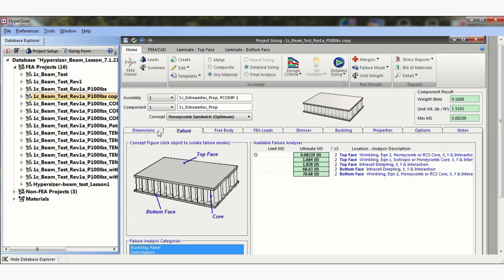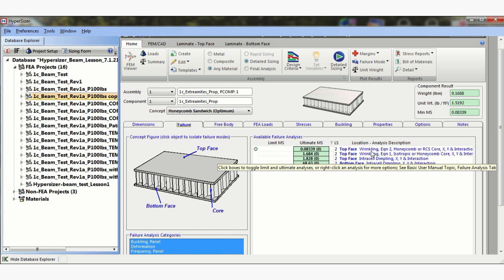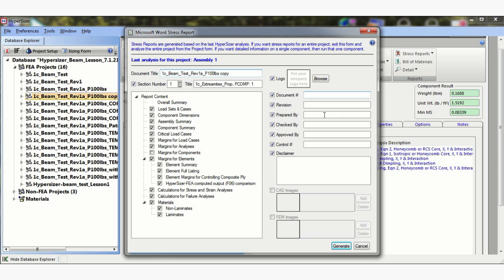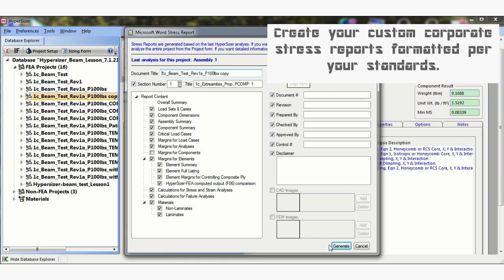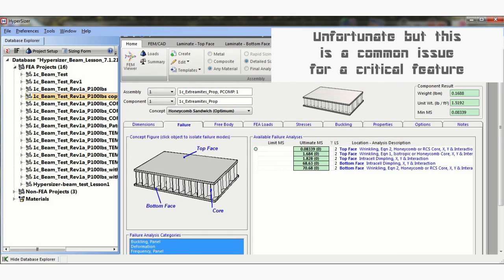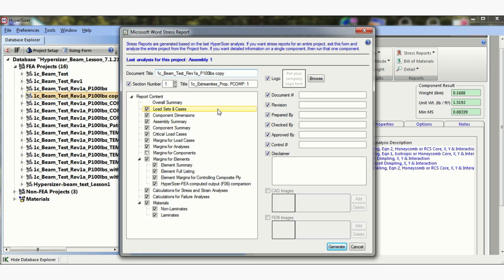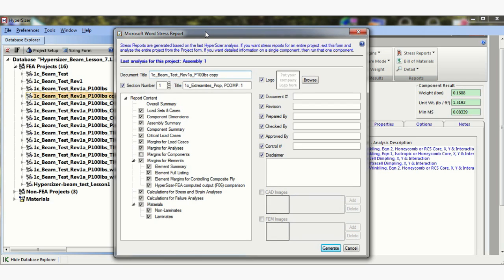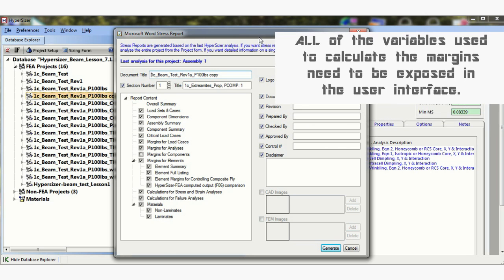Hypersizer (V7.1) Tutorial 7 - Stress Report Output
Aerospace Structural Analysis Software Tool
HyperSizer Stress Report Function - Intermediate & Advanced Users

HyperSizer is a structural analysis tool with an emphasis on optimization. This software tool can optimize both metallic and composite structures.

I have used Hypersizer for ten years to  optimize structures including an Airbus A350  thrust reverser,  a Gulfstream  horizontal stabilizer and  a Global 7000 inner and outer wing flaps. Also, I contributed a significant amount to the development of this tool.